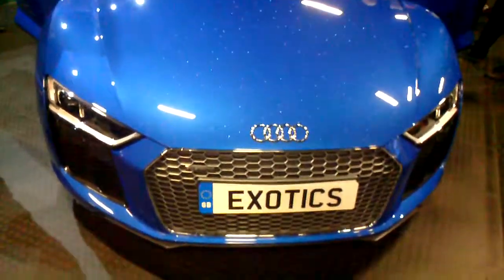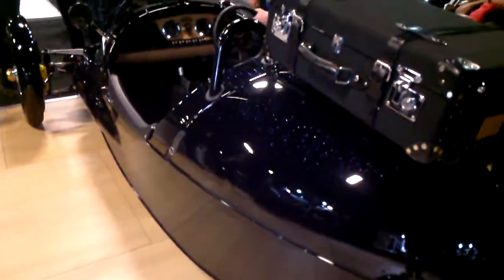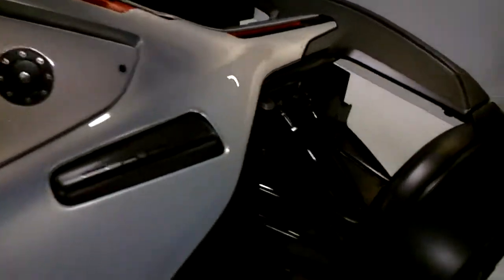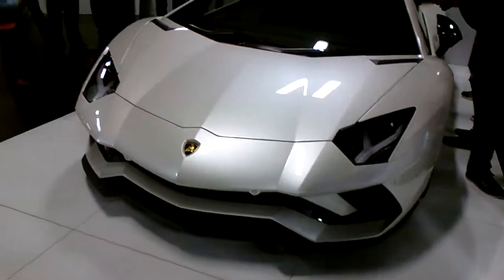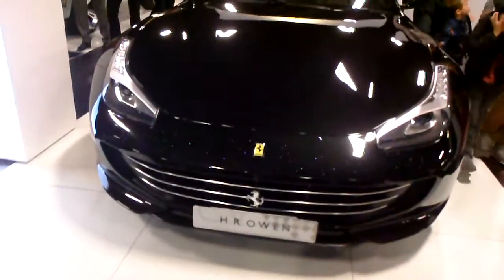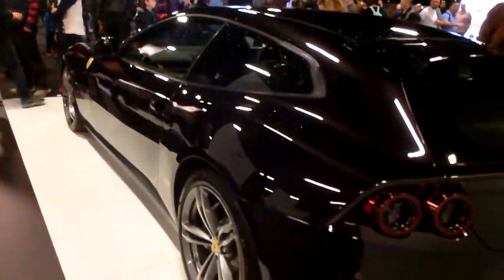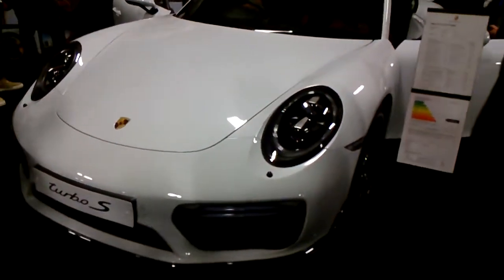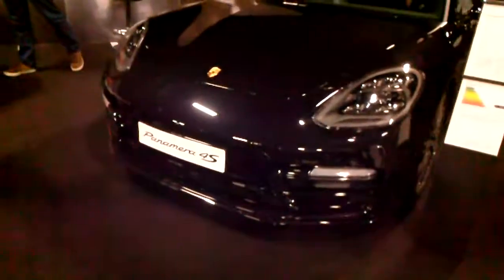Ping Ping in London-The London Motor show part 2